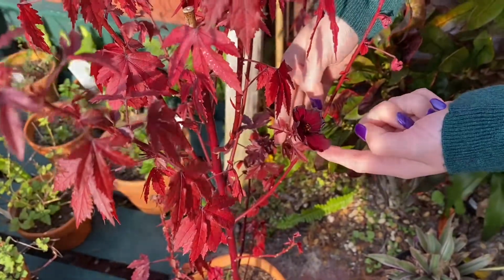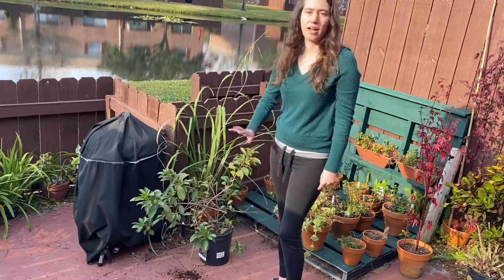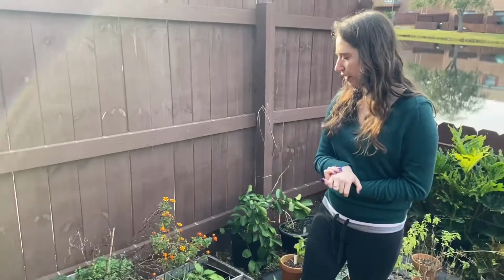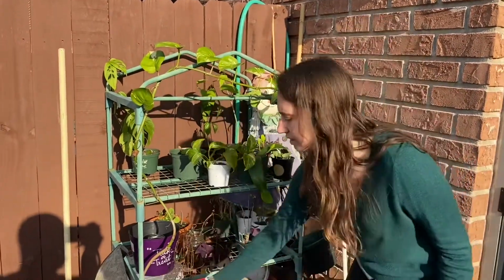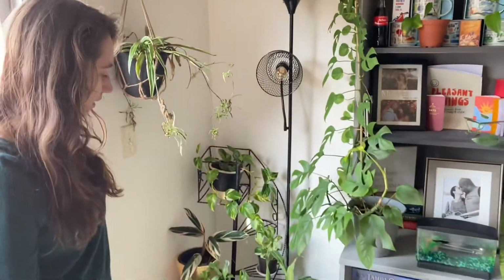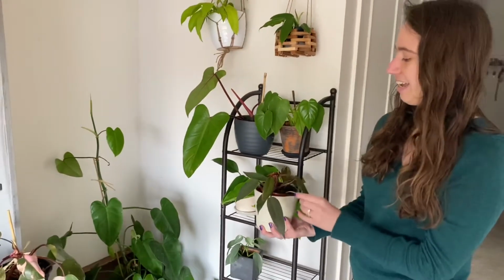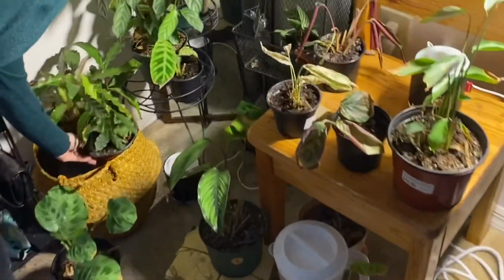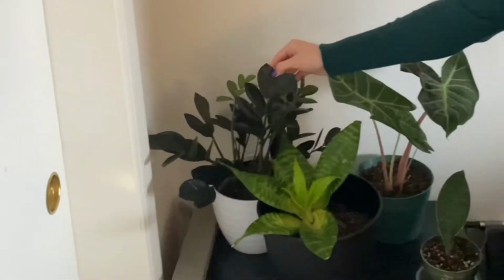Houseplant and Patio Garden Tour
Enjoy this tour (my first full tour ever!) of lots of houseplants and my patio plants!

I would love to hear what your favorite plant in my collection is! What some of your wishlist plants are! Tell me all the planty things